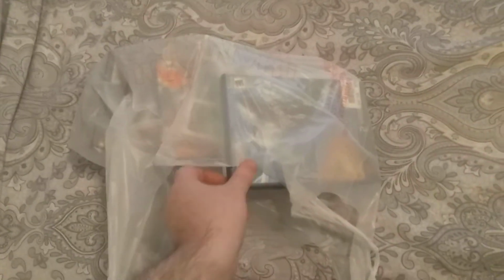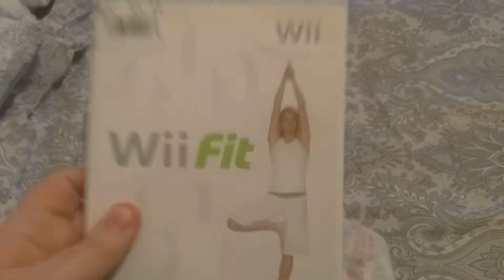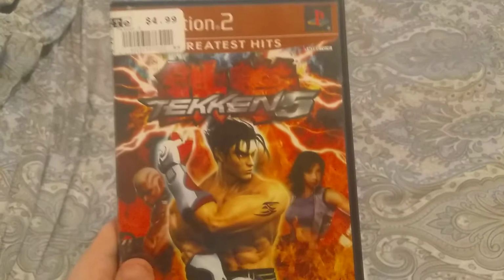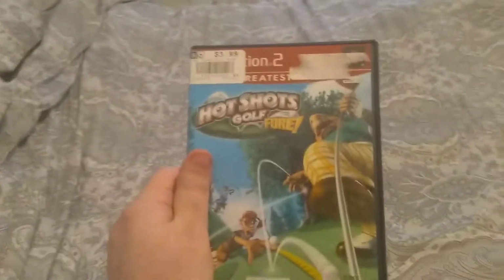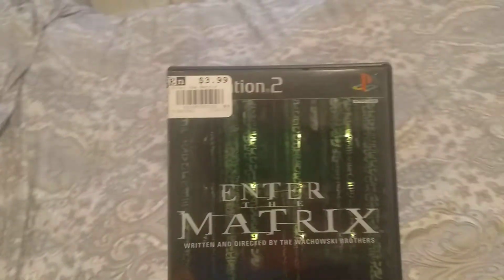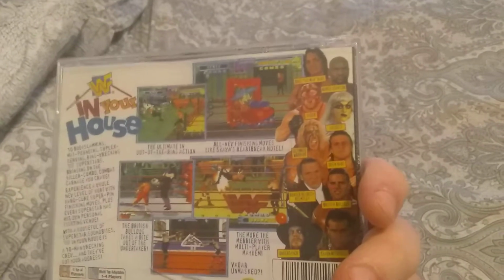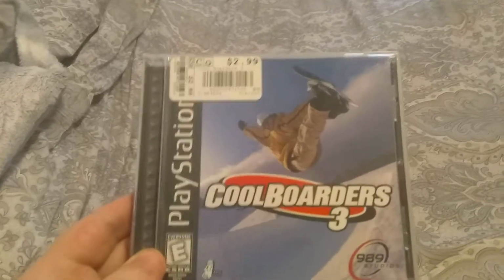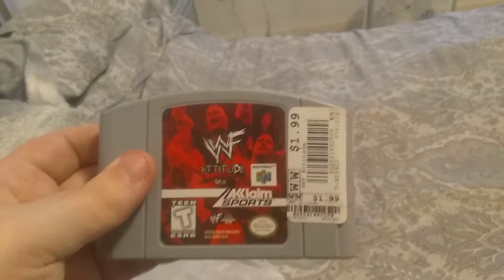Recent Gamer Grabs 11/18/18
Did some gaming shopping today at Disc Replay located in Livonia,Michigan. Check out what I got!